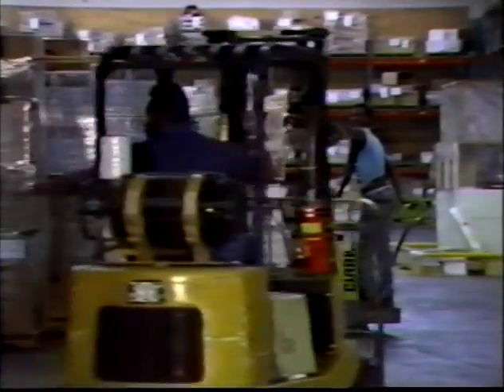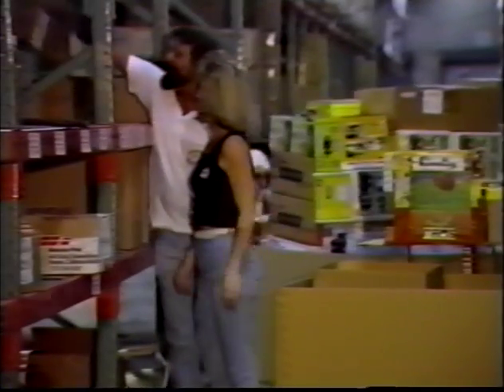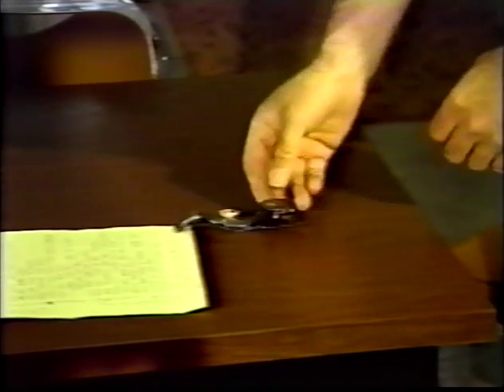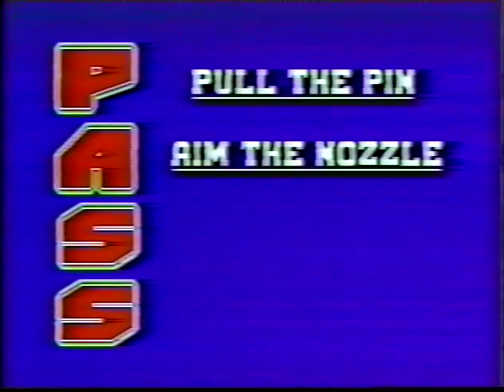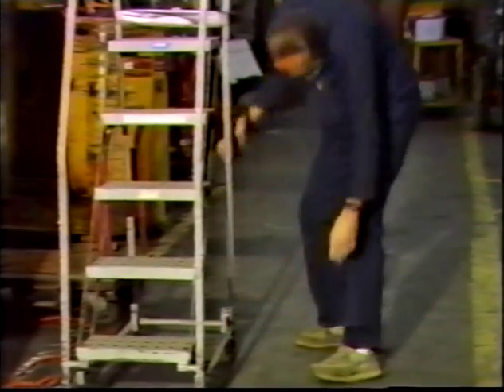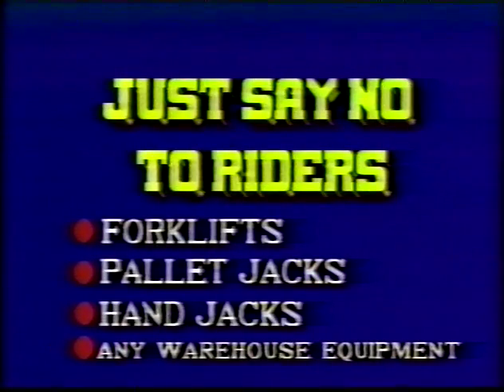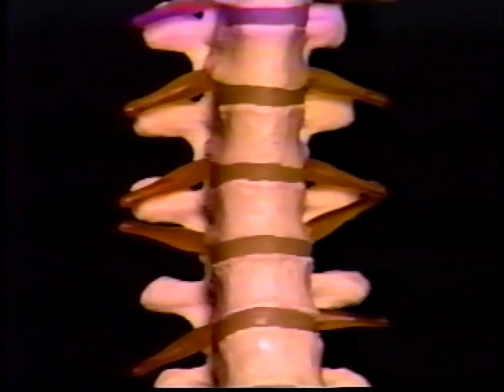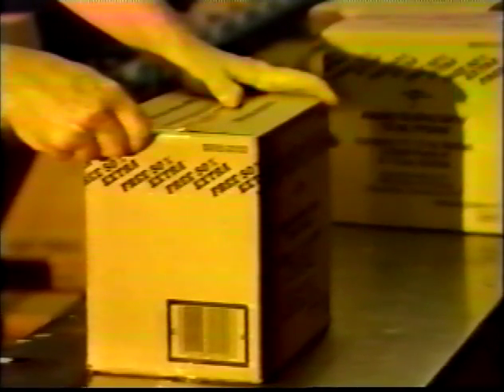Warehouse Distribution Center Safety ENG only